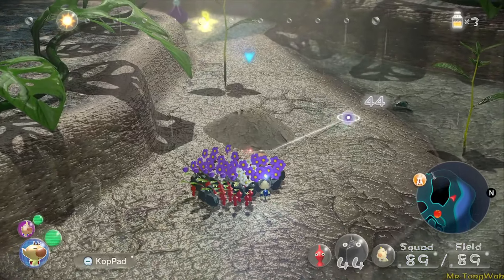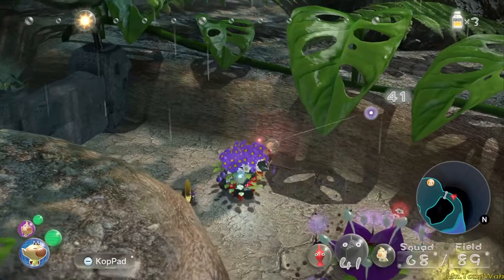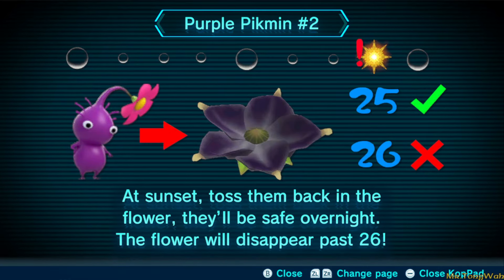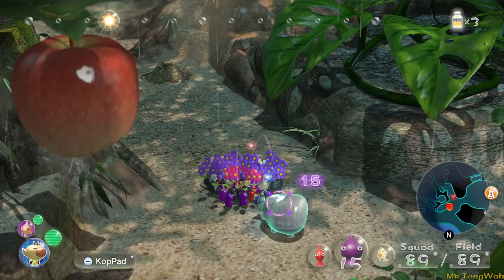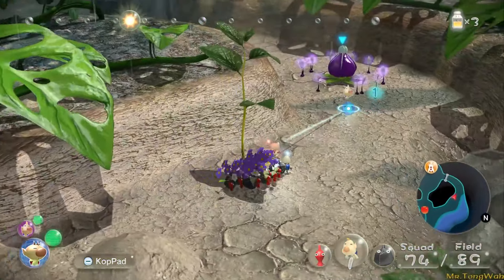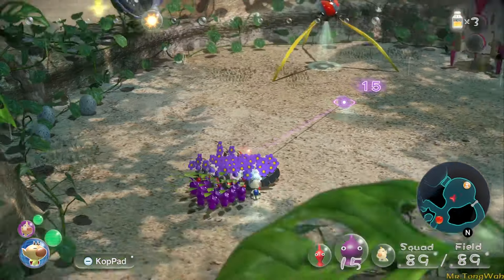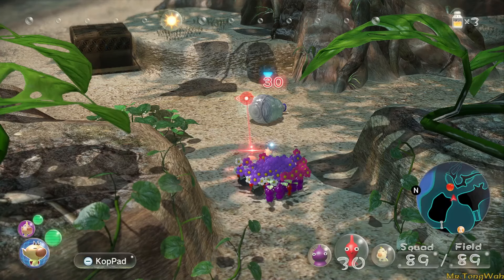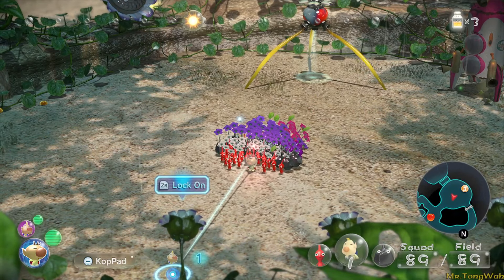How Do PURPLE PIKMIN Work in Pikmin 3's Story Mode?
Explaining the commonly asked question about how purples work in my

This is a work in progress, so please refrain from pointing out any obvious errors in the mod and writing a comment saying I should really “blah blah blah” , as they will be corrected and polished up as the mod is near its release.